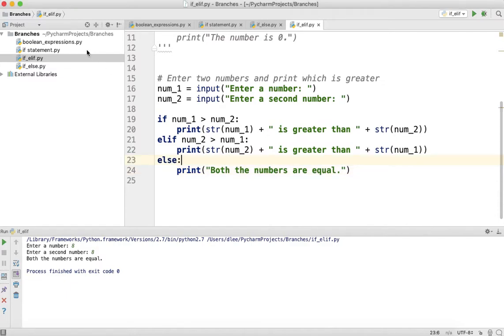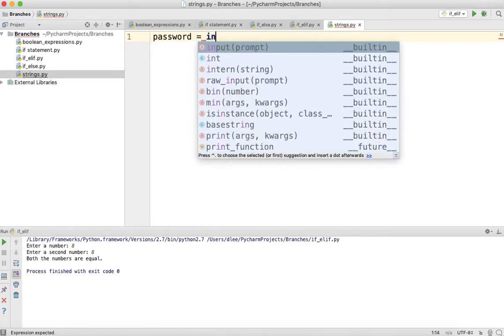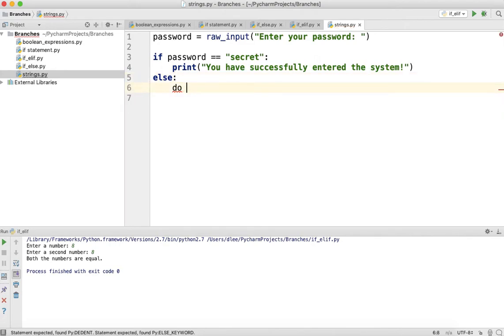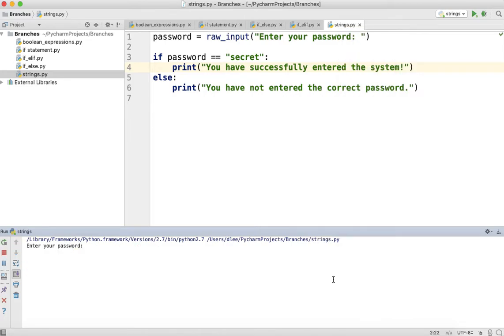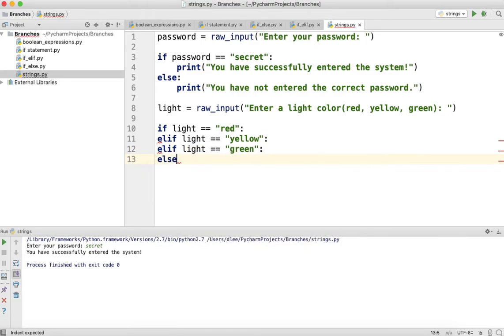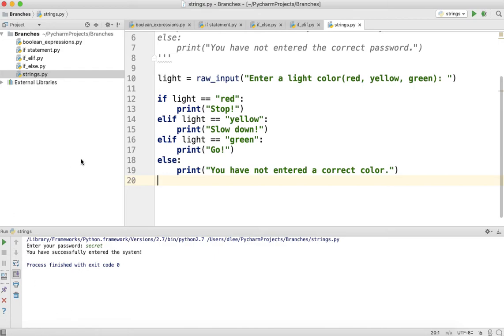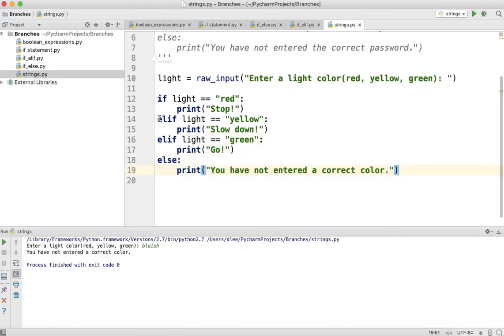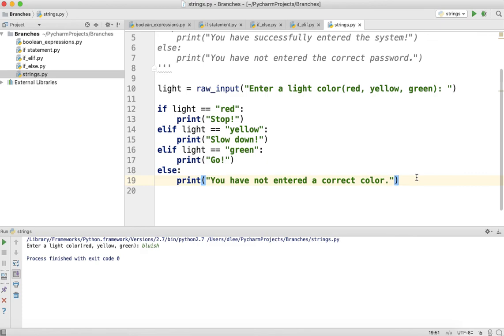py yl branches 7